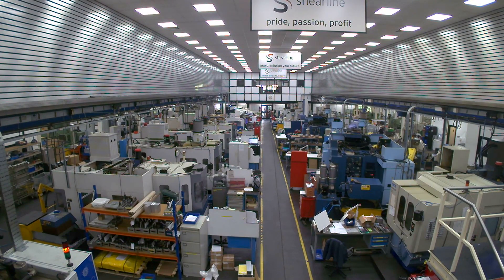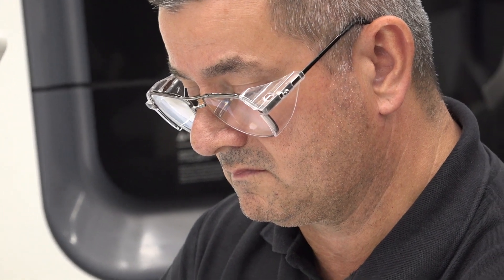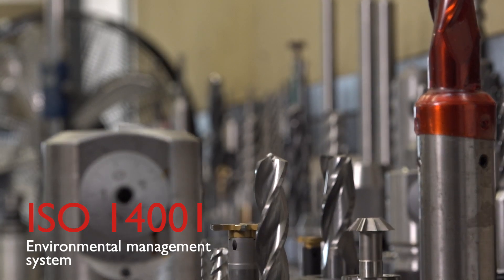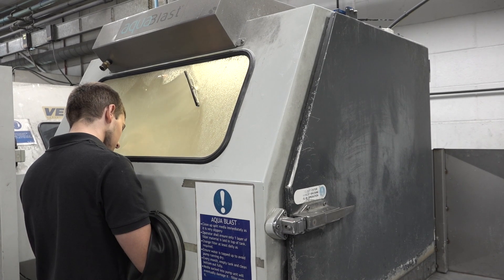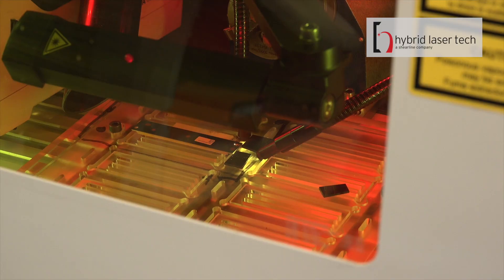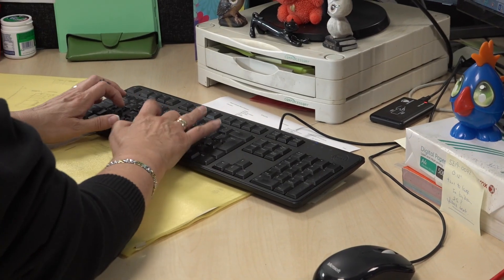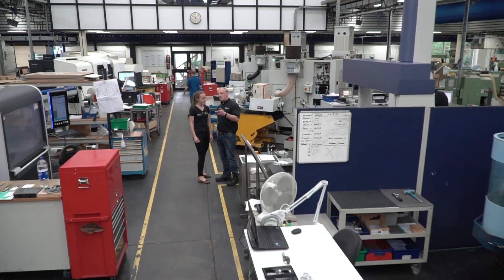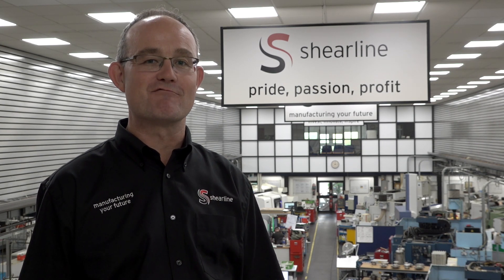Shearline Precision Engineering Ltd. - Your Total Manufacturing Solution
Shearline Precision Engineering offers a comprehensive subcontract CNC machining and sheet metal fabrications service for complex components used within advanced markets, such as Scientific, Aerospace, Motorsport, Medical & OEM sectors.

SXL and HLT offer additional services – specialising in large scale machining of castings to precision laser cut ceramic substrates.